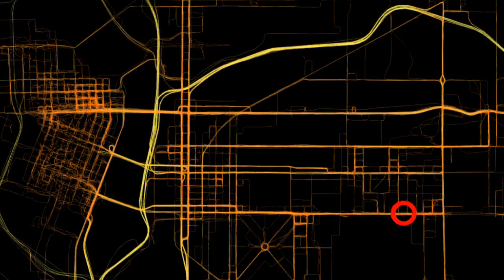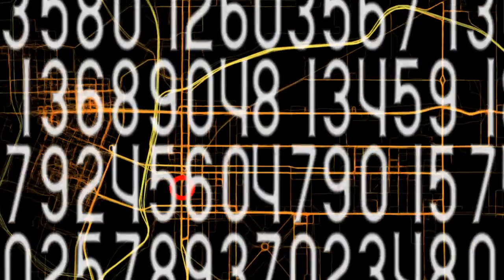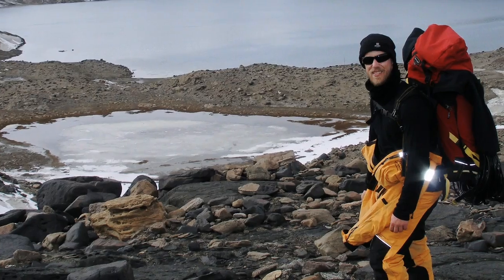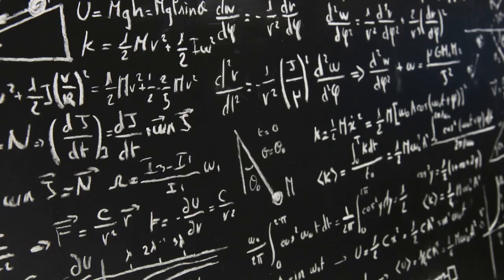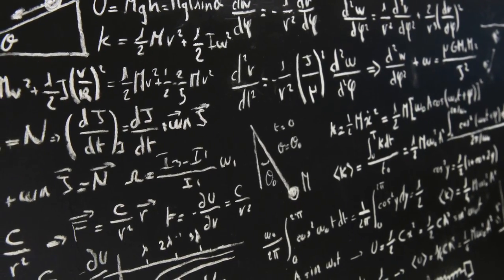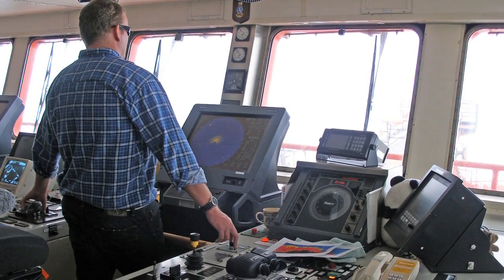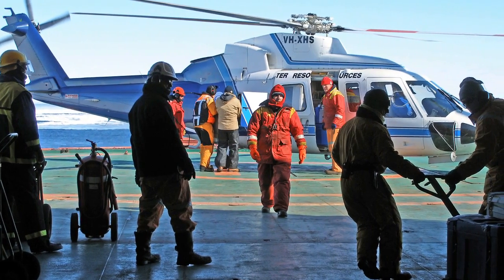GPS for Genomes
Two researchers have come up with the equivalent of a GPS for data. It could radically improve the pace of scientific discovery. And, in a twist, they've decided to crowdfund the pilot.